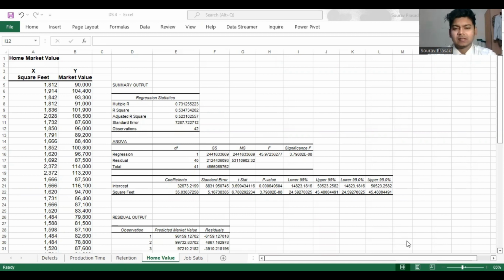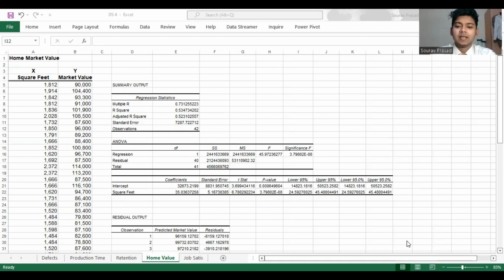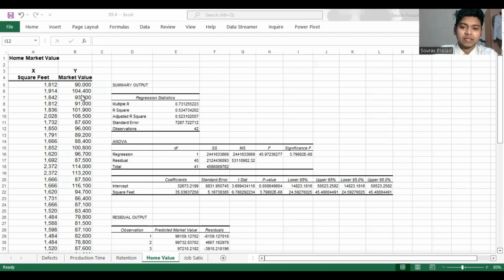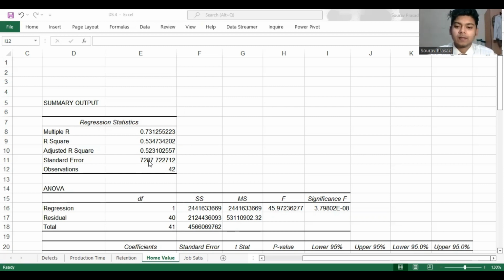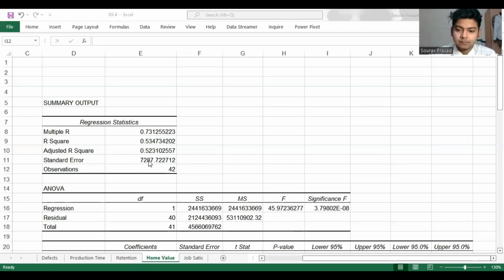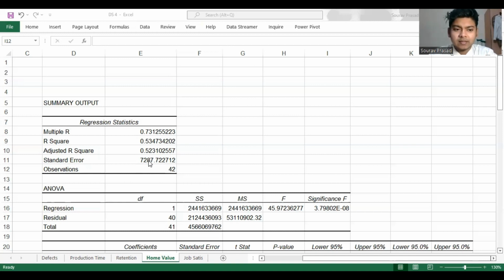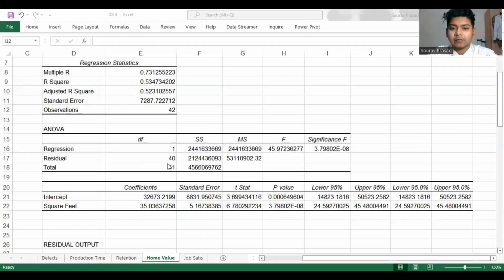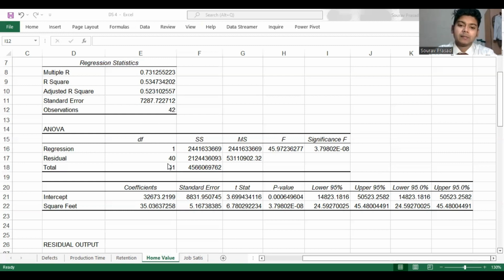Linear Regression model explained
Sure, I'd be happy to help explain this regression model analysis in a simple way!

So, imagine you want to buy a house. You know that the bigger the house is (measured in square feet), the more expensive it will be (measured in market value).

Now, imagine you have a lot of data about different houses - their sizes in square feet, and their market values. You can use this data to create a regression model, which will help you predict the market value of a house based on its size in square feet.

The regression model analysis you've done gives you some important information about how well the model works. Here's what it means:

- The "Multiple R" value of 0.73 means that there is a positive relationship between the size of a house and its market value. This means that as the size of a house goes up, its market value tends to go up as well.
- The "R Square" value of 0.53 means that about 53% of the variation in market value can be explained by the size of the house. This means that the model is fairly accurate in predicting market value based on size, but there are still other factors that can influence the price.
- The "Adjusted R Square" value of 0.52 is similar to the R Square value, but takes into account the number of variables in the model. It is slightly lower than the R Square value, which means that adding more variables might not improve the accuracy of the model by much.
- The "Standard Error" value of 7287.72 is a measure of how accurate the predictions of the model are. The lower the value, the more accurate the model is likely to be. In this case, the value is fairly high, which means that the model's predictions might not always be very accurate.
- The "ANOVA" table gives you some more detailed information about the model. The "F" value of 45.97 is a measure of how well the model fits the data. The higher the value, the better the model fits the data. The "Significance F" value of 3.80E-08 means that the model is statistically significant, which means that the relationship between size and market value is not likely to be due to chance.
- Finally, the "Observations" value of 42 tells you how many data points were used to create the model.

So, in summary, this regression model analysis tells you that there is a positive relationship between the size of a house and its market value, and that the model is fairly accurate in predicting market value based on size. However, there are still other factors that can influence the price, and the model's predictions might not always be very accurate.